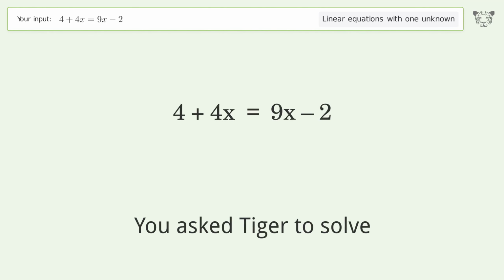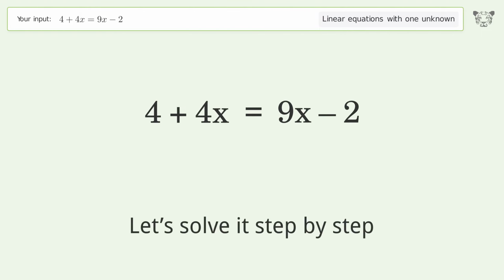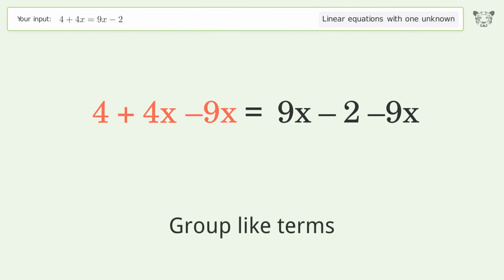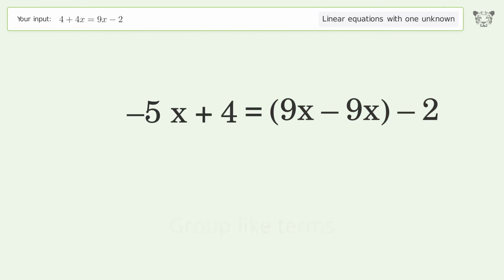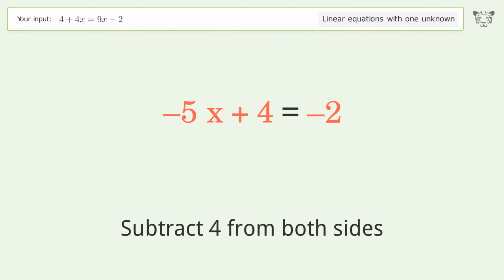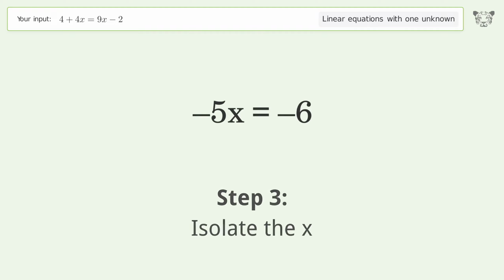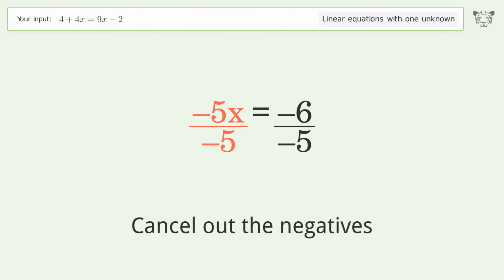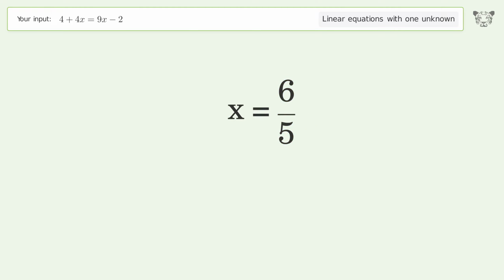Linear equation with one unknown: Solve 4+4x=9x-2 step-by-step solution